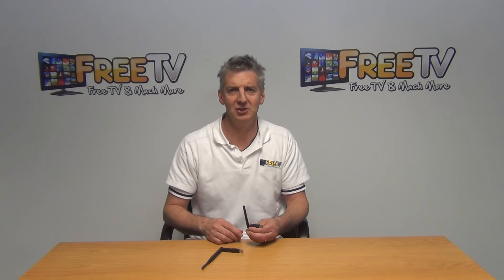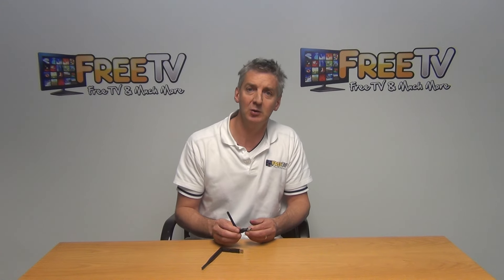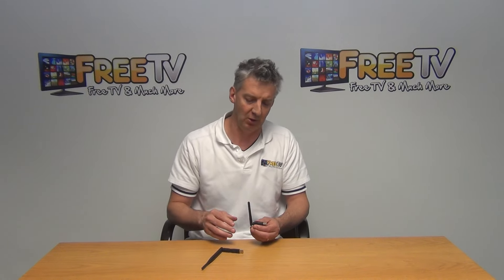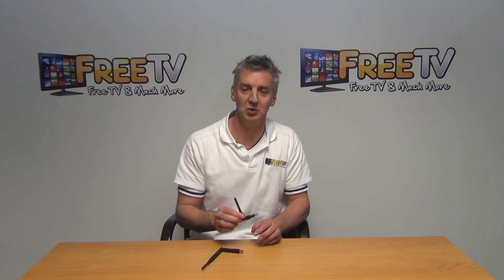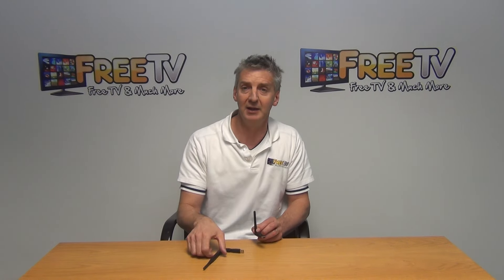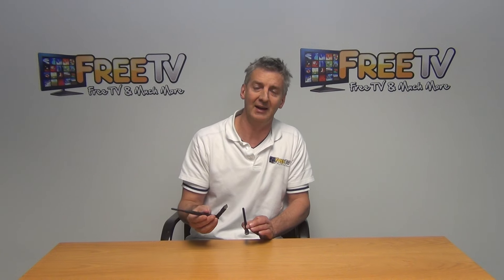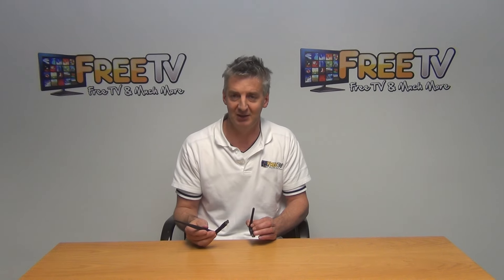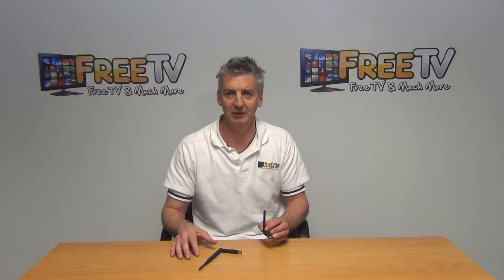Zgemma Star WiFi Dongle